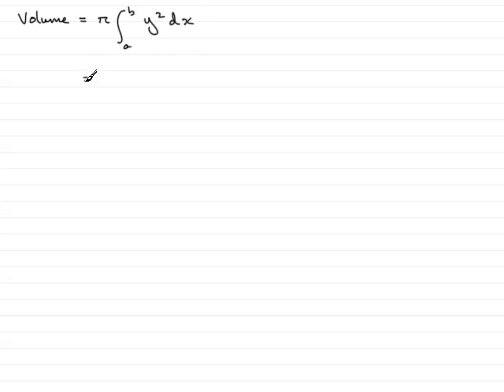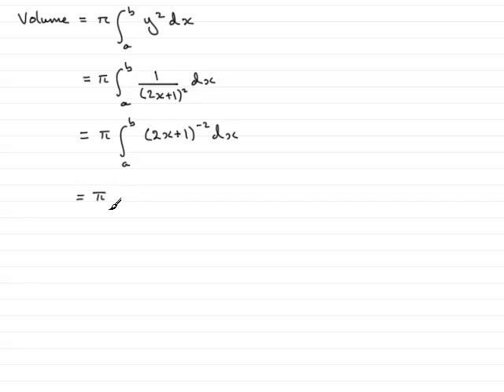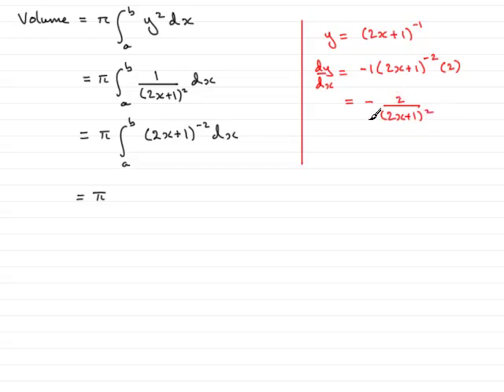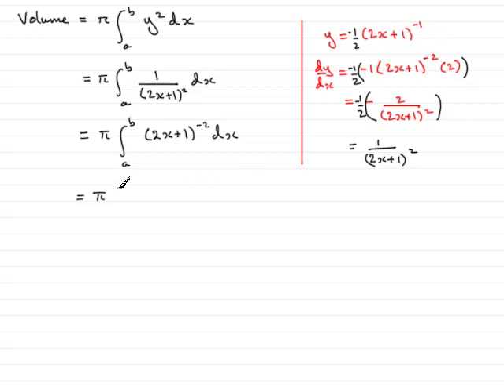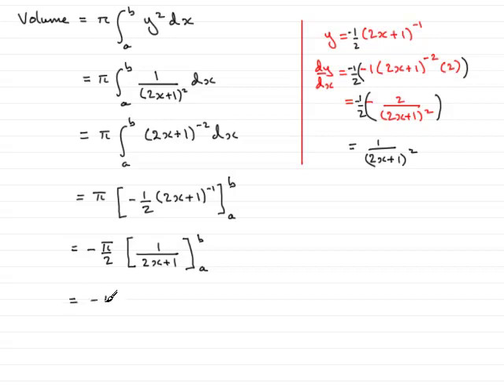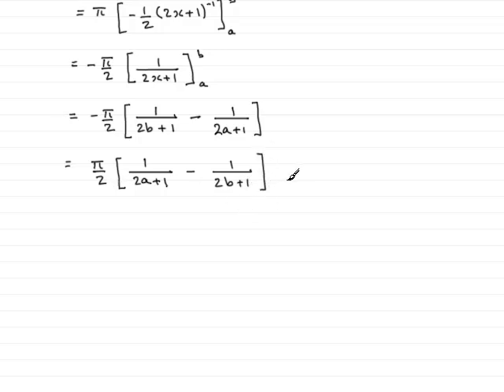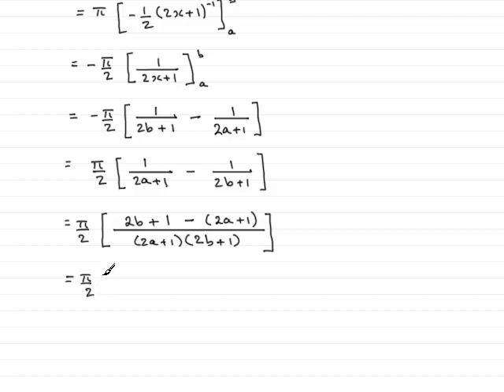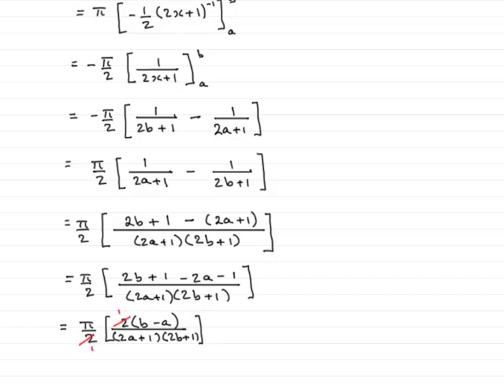A-Level Maths Edexcel C4 January 2008 Q3 ExamSolutions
All my videos are produced for free in the hope of raising money for charity. If you find them helpful please make a donation to my charity OXFAM by clicking on the Maths Aid link below any video on my site. You will be helping others less fortunate than yourself. Please make a contribution as a way of saying thank you. This question is on volumes of revolution. For this and other maths past papers, tutorials goto ExamSolutions